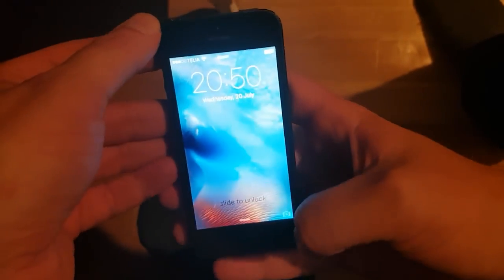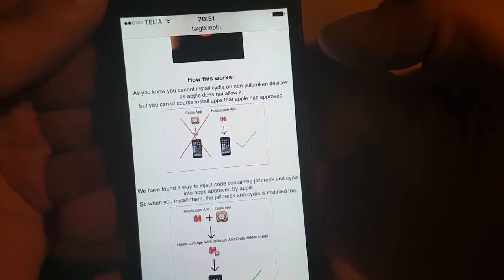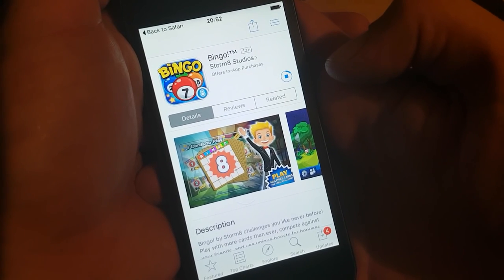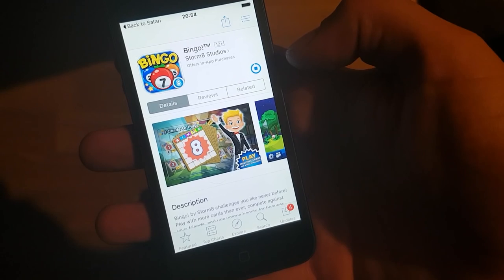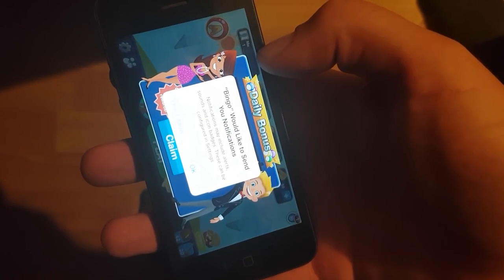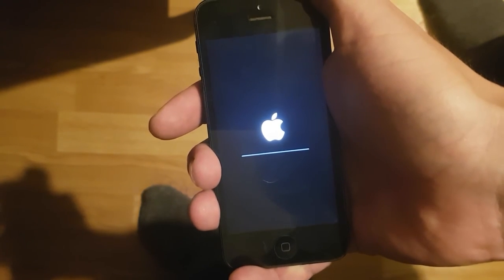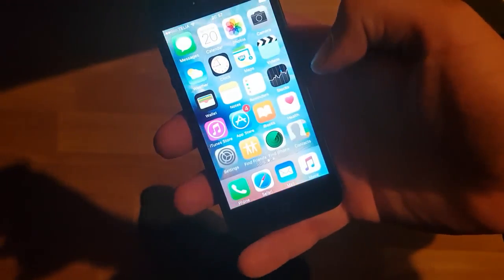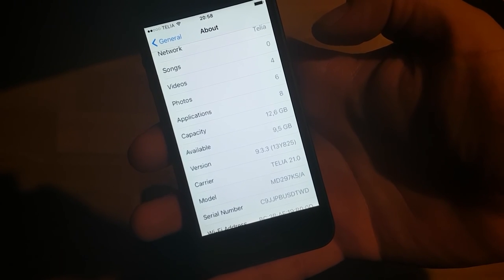TaiG9.mobi Official iOS 9.3.3 Jailbreak Released! For all iOS 9 devices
Here it is ladies and gentlemen!

The TaiG team has updated their untethered iOS 9.1 & iOS 9.2 jailbreak so it now has FULL support for jailbreaking iOS 9.3.3 !

The jailbreak works by hiding cydia inside apps that have been approved by Apple, so when you start the apps, cydia and the jailbreak also starts in the background!

Remember that cydia is injected into the Apple approved app, so when you close the app, you also close the cydia installation. That's why you need to keep the app running for 30 seconds so cydia has time to install itself.

Apple patches these apps from time to time, so if it doesn't work on the first try, try again with a different app.

The untethered iOS 9.3.3 jailbreak works with all iOS 9.x iDevices (all iPhones, iPads and the iPad 5g).

The jailbreak is free of course, as they should be!